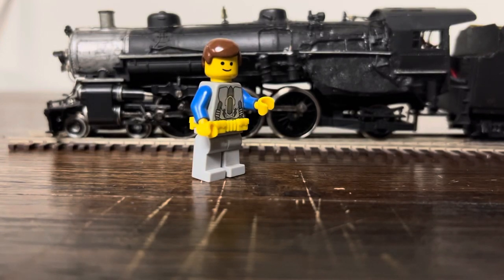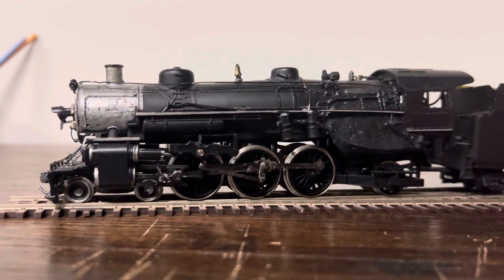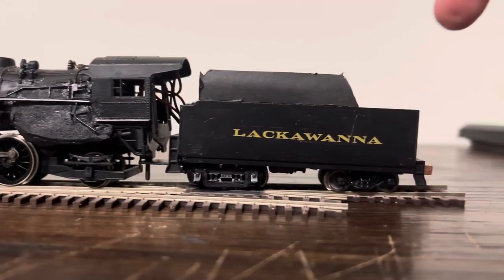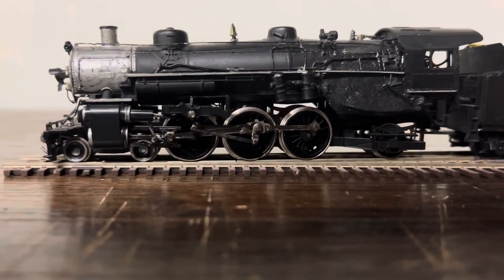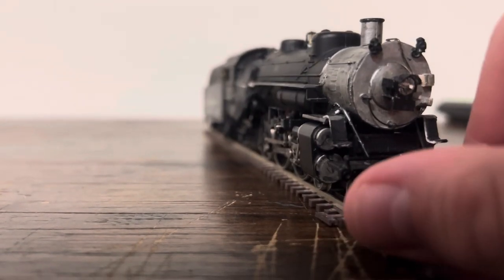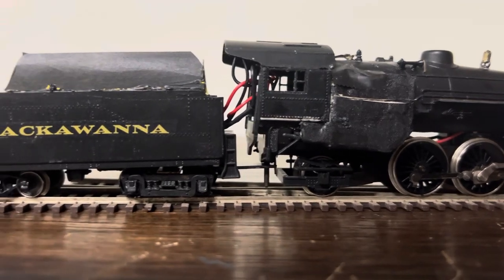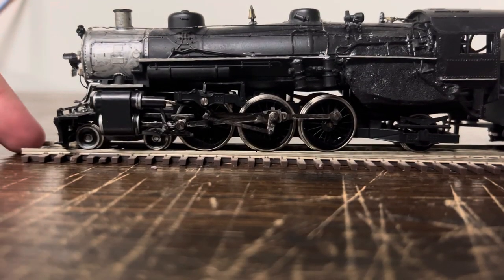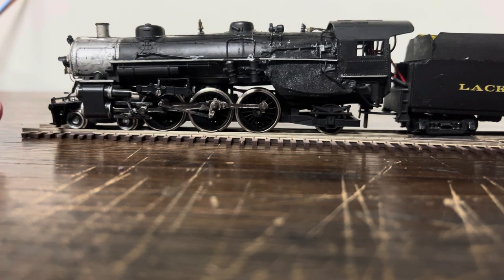HO scale Lackawanna Pacific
Built from a mehano 4-6-2 with parts.